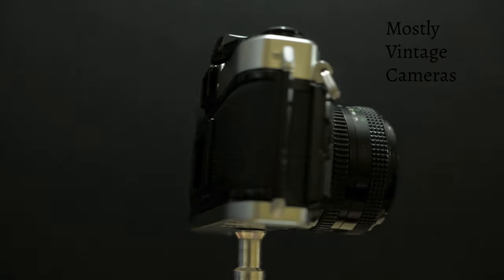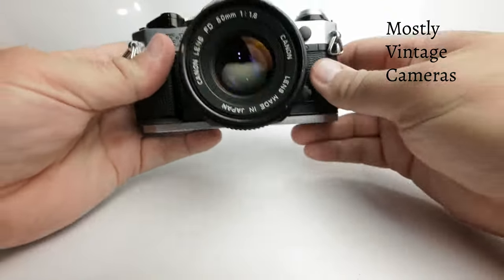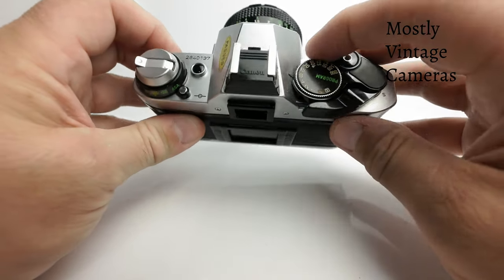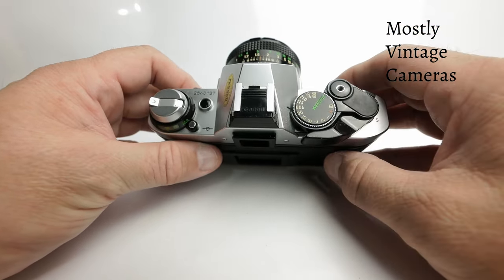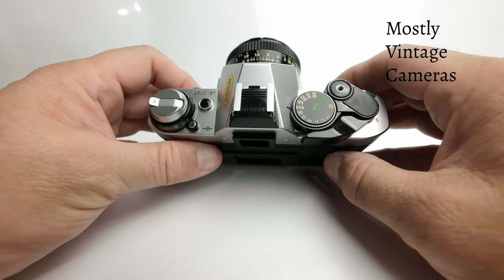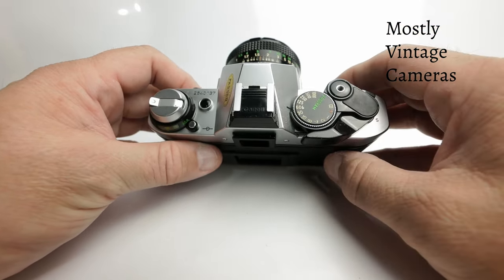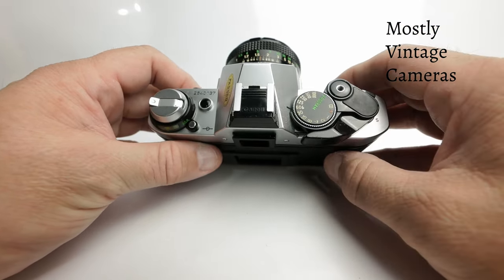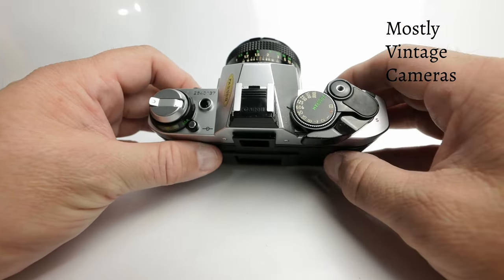Canon AE 1 Program in too much detail, with photos!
The Canon AE-1 Program was a very popular 35mm SLR back in the day but may be a bit daunting to those used to touchscreen controls. This is a How to use video looking at all the main controls plus and good and sometimes less good points of this legend.

Your generosity helps make videos like these possible and from that helps support those looking to join the film photography community.
Subscription start at $2 per month and go all the way to “Breast Tier” at $15,000 a month, just in case a YouTube super star suddenly decided to support a tiny channel like mine!